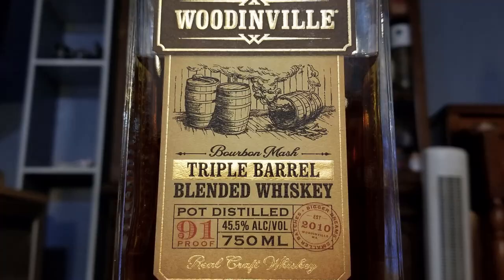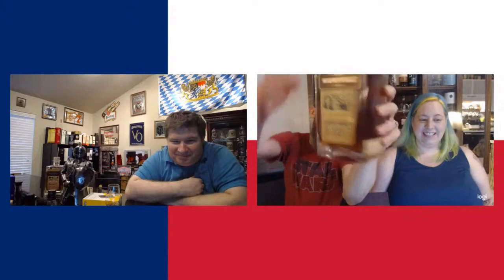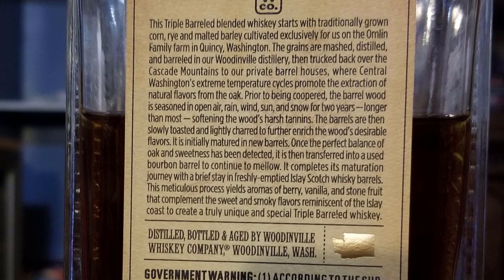Woodinville Bourbon Mash Triple Barrel Blended Whiskey Ardbeg Cask Finished Review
The Whiskey Crusaders review Woodinville Bourbon Mash Triple Barrel Blended Whiskey Ardbeg Cask Finished which comes in at 91 proof.  It starts with the bourbon mash bill of 72 corn, 22 rye,, 6 barley that all is grown at the Omlin Farm in Quincy, Washington then aged in a new heavy toasted, lightly charred American oak, rebarrled into used bourbon barrels, finished for a third barrel in Ardbeg Islay Scotch barrels that had been freshly dumped.